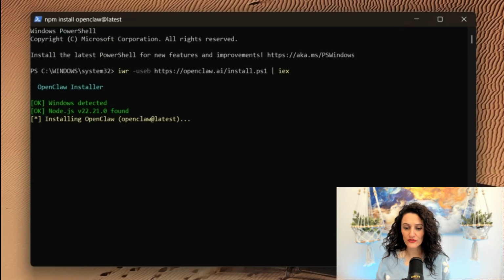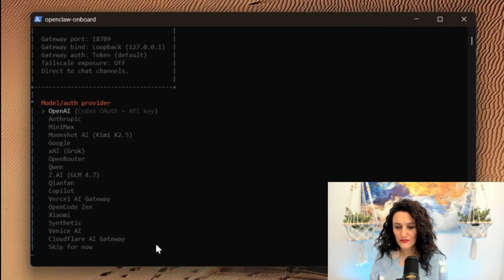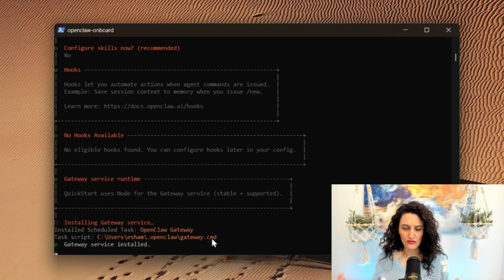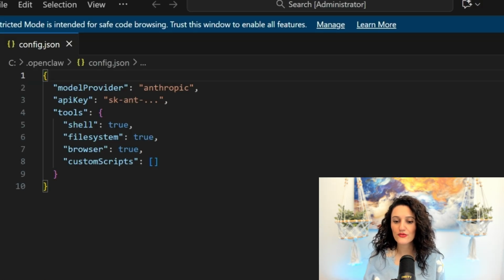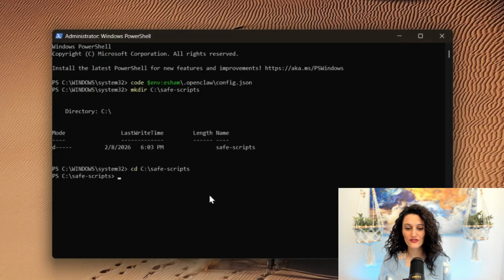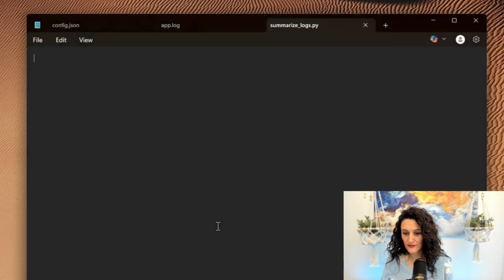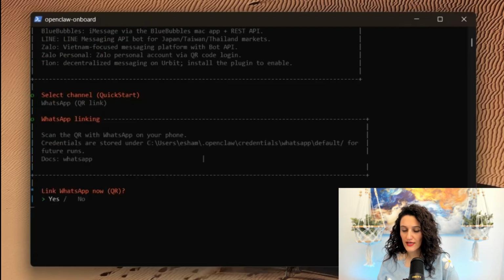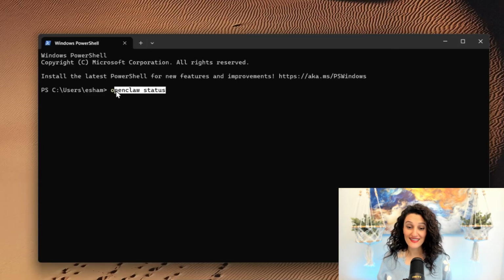Clawdbot to Moltbot to OpenClaw: The MOST DANGEROUS AI tool right now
Clawdbot to Moltbot to OpenClaw: The AI agent everyone's installing that security teams HATEs. If you're a software engineer, tech leader, or project manager trying to work smarter with AI agents without accidentally giving root access to WhatsApp bots… this video is for you.

Chapters:
0:00 - Intro
1:07 - What is Clawdbot / Moltbot / OpenClaw?
2:57 - Why engineers and managers care?
4:37 - How to install Moltbot / Clawdbot / OpenClaw safely on Windows.
7:07 - Real‑world use case story.
8:47 - Closing and call to action.

💸 To save 10% with code: EDNA10

💸 To save 20% on your first billing cycle with code: CP347-9G6HNw7G

💸 To save with these codes:
PARTNERPROMO20 - $20 off hotel bookings